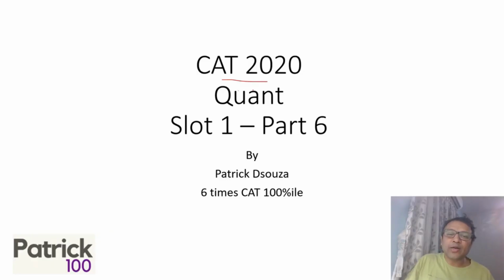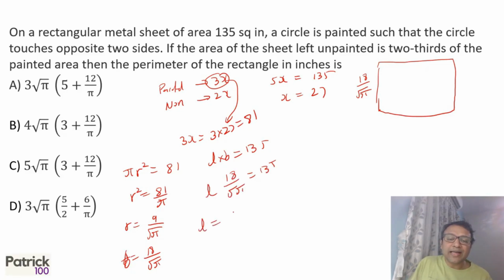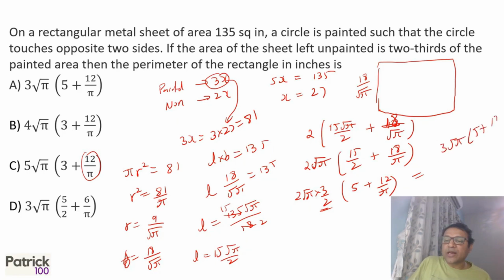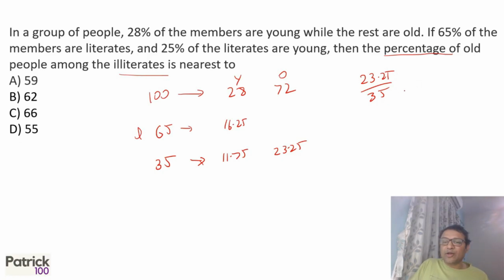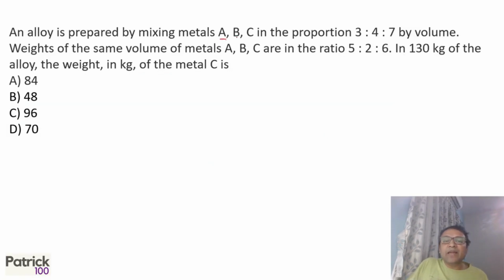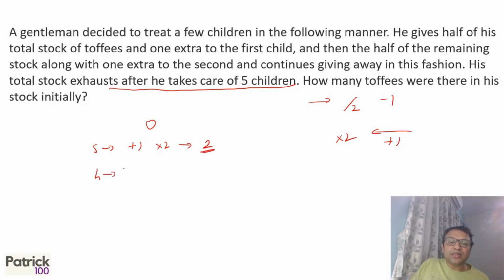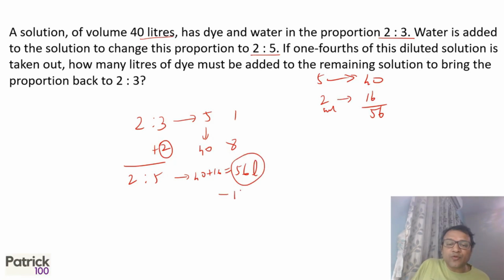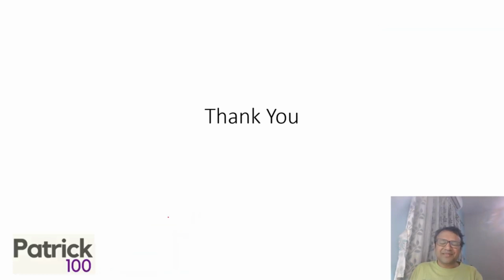CAT 2020 Paper Solutions - Quant | Slot 1 - Part 6 | Patrick Dsouza | 6 times CAT 100%ile